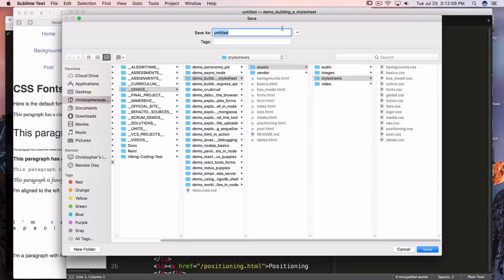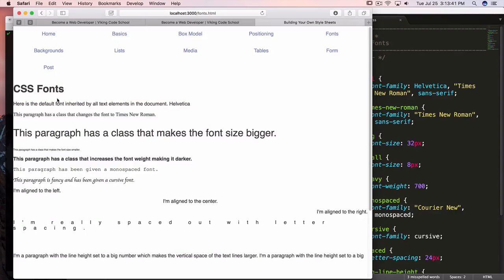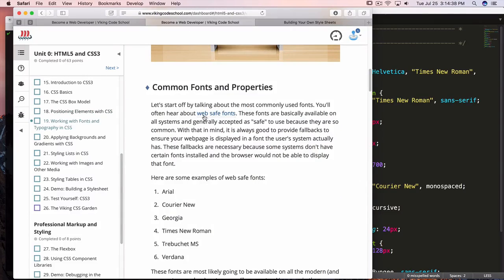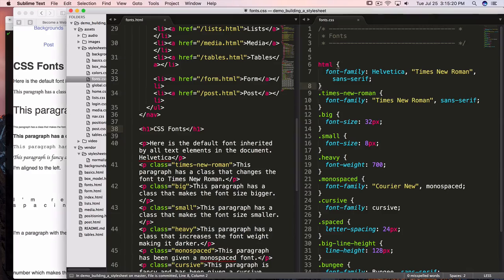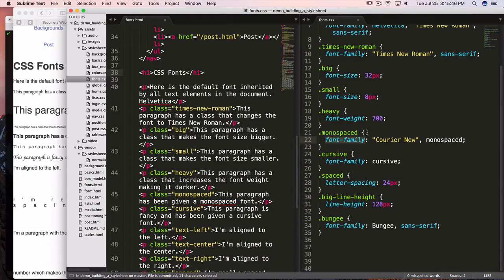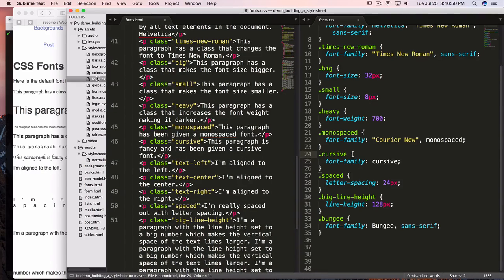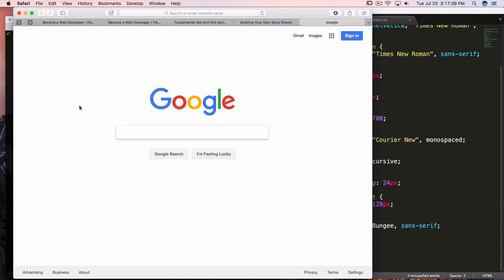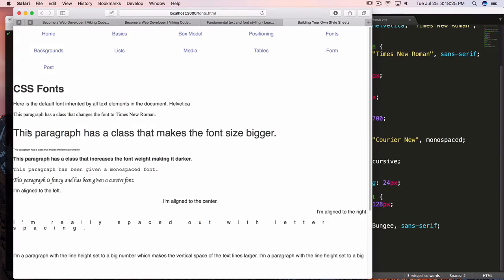Demo - Building a Stylesheet: 6 fonts